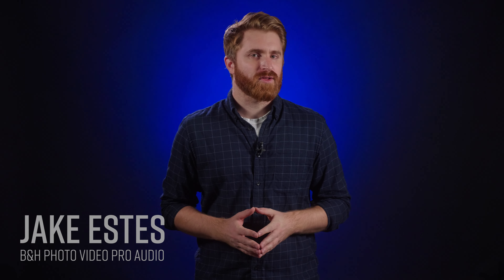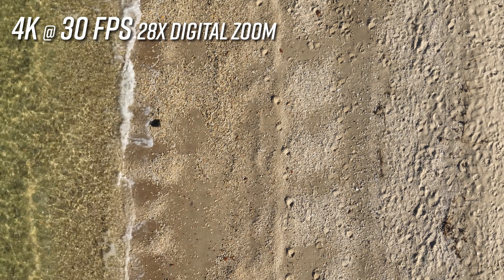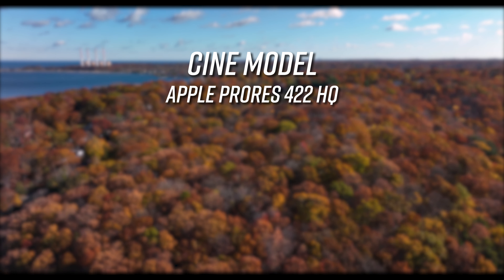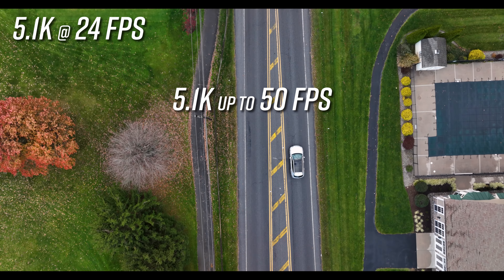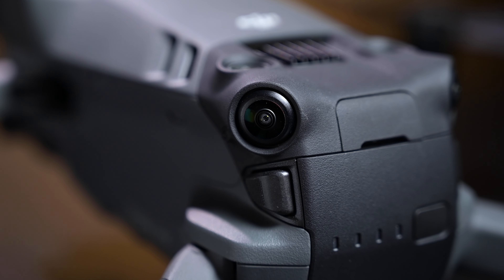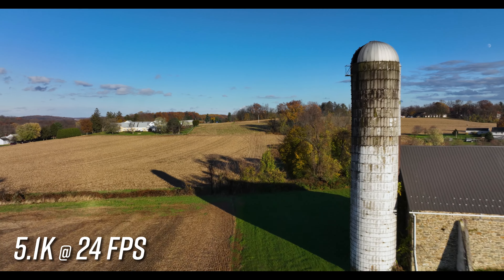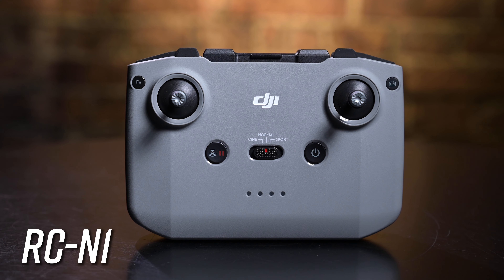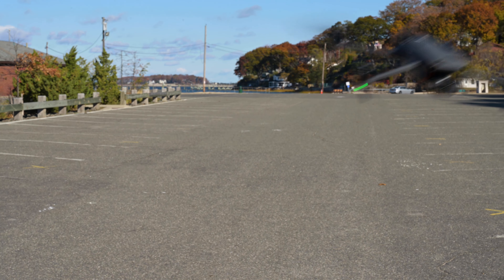DJI Mavic 3: Professional-Quality in a Compact Drone! | First Look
Jakes is testing the new DJI Mavic 3, capable of capturing up to 5.1K video, zooming up to 28x, avoiding obstacles with the omnidirectional sensing system, and more. What are your thoughts on this new DJI drone?

0:00 Introduction
0:22 DJI Mavic 3 Specs
4:26 Final Thoughts